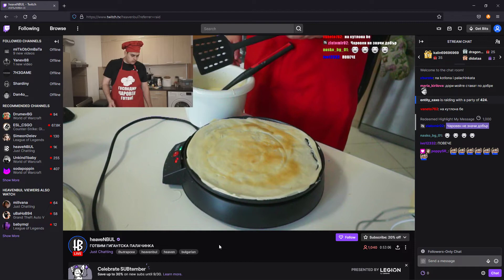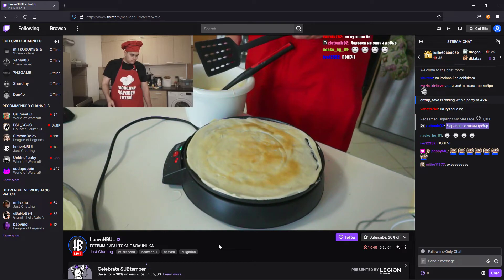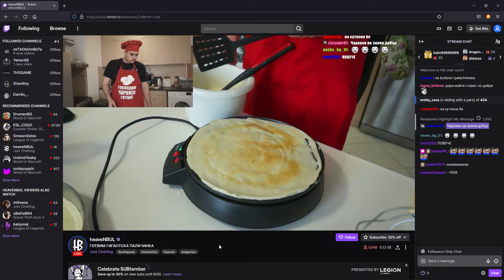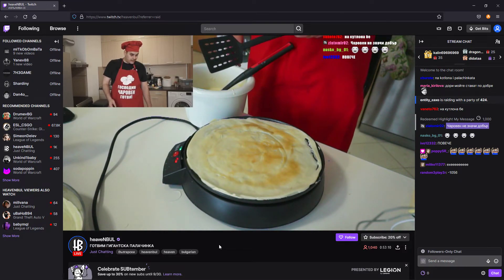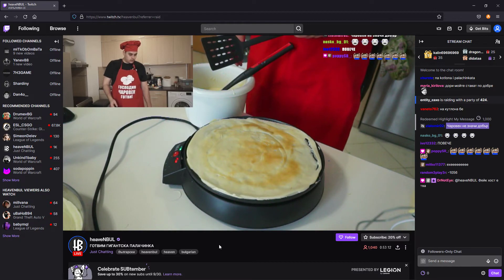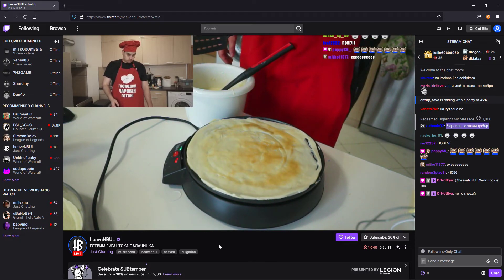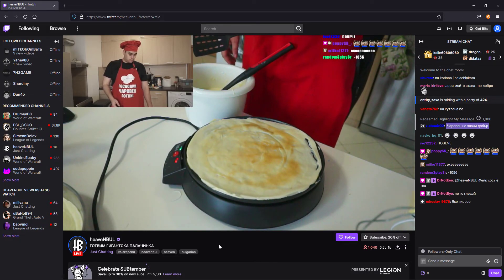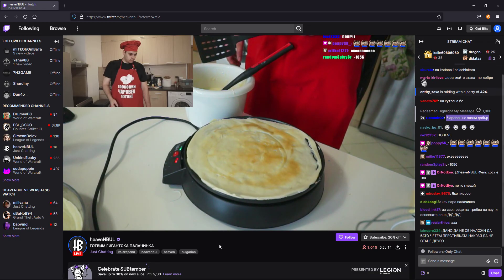TWITCH FAKE HOST BOT | WORKING 2022